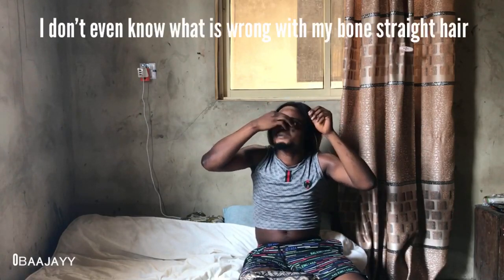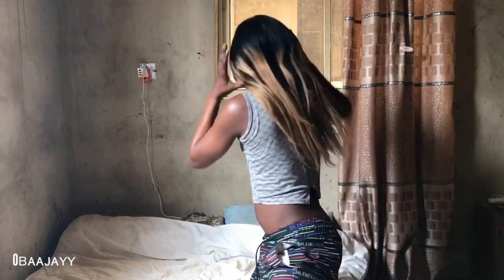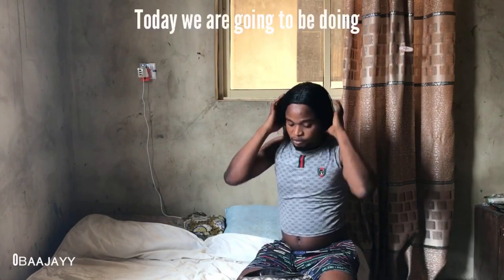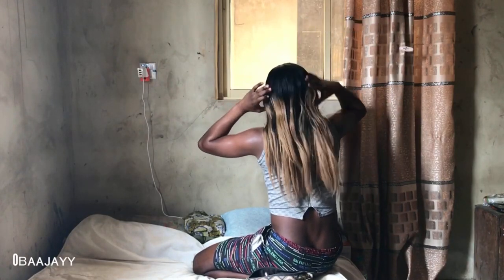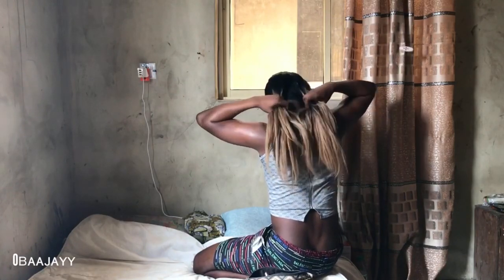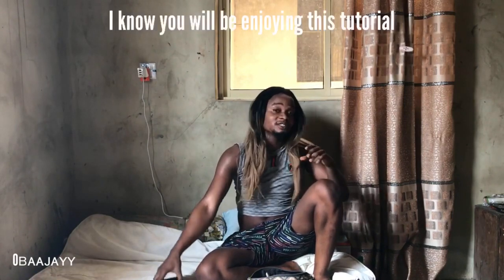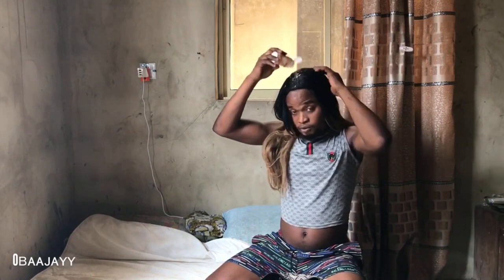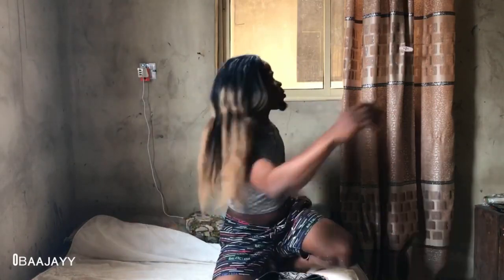Wrong Timing | When you have a disturbing homie